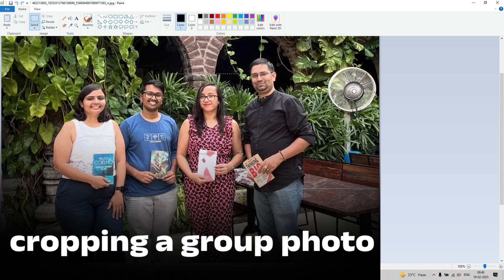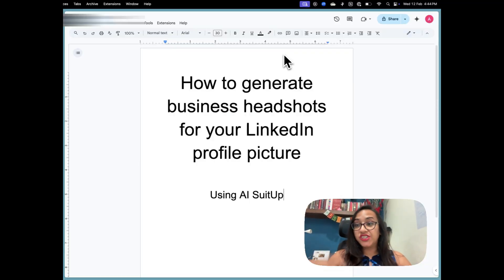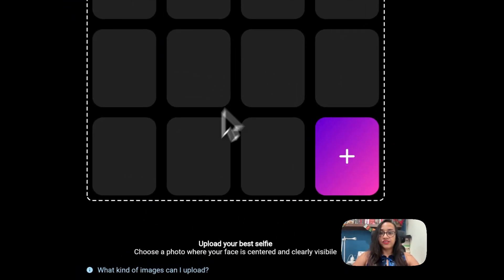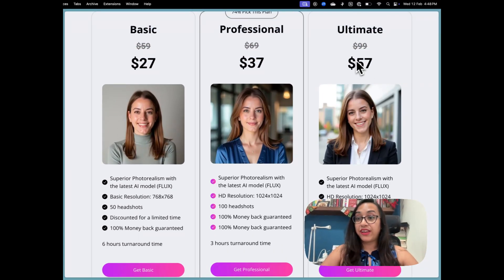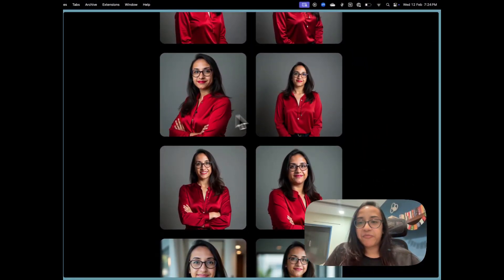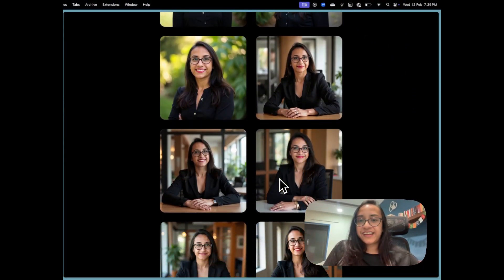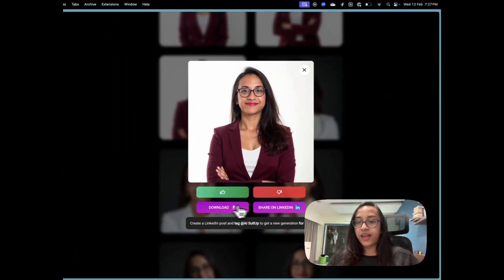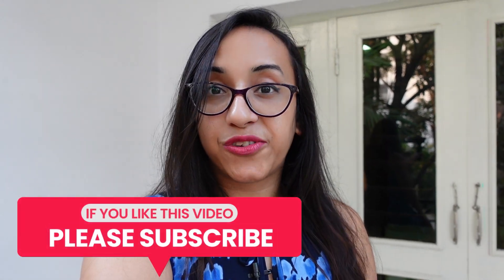AI SuitUp Tutorial & Review: Create Professional AI Generated Headshots in Minutes!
📸 Looking for the best AI headshot generator to create professional profile pictures in minutes? Meet AI SuitUp—an advanced AI-powered tool that transforms your selfies into studio-quality headshots with just a few clicks!

If you need LinkedIn headshots, business profile photos, corporate portraits, or high-quality social media pictures, this AI tool does all the work—no expensive photographers, no complicated editing!

⏳ Timestamps for Easy Navigation:
0:00 – Introduction: Why AI Headshots Are a Game-Changer
0:58 – What is AI SuitUp? Overview & Features
1:32 – How AI SuitUp Works: Step-by-Step Tutorial
3:06 – AI SuitUp Pricing & Subscription Plans
4:08 – Before & After Comparisons (Real User Examples!)
6:22 – Is AI SuitUp Worth It? Final Thoughts & Review
8:06 – How to Get Started & Try AI SuitUp Today

In This Video, You’ll Learn:
✔️ How to Create AI-Generated Headshots with AI SuitUp (Step-by-Step Guide!)
✔️ Best AI Headshot Settings for the Most Realistic Results
✔️ Before & After AI Headshot Comparisons (Real User Examples!)
✔️ AI SuitUp Features, Pricing & Best Alternatives
✔️ Who Should Use AI SuitUp & Is It Worth It?

If you're searching for:
🔹 Best AI headshot generator for LinkedIn
🔹 How to generate professional AI headshots online
🔹 AI tools for profile pictures & business photos
🔹 Top AI headshot creators for corporate use
🔹 How to create AI-generated headshots for job applications

…this video has everything you need! AI SuitUp is one of the best AI photo generators available, and I’ll show you how to use it effectively.

💬 Have you tried AI-generated headshots? What do you think of AI SuitUp?